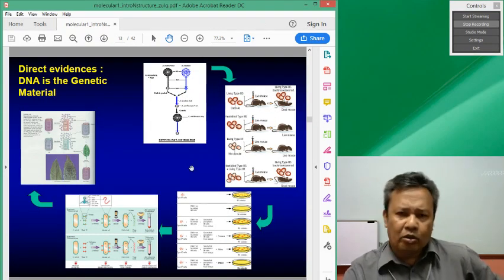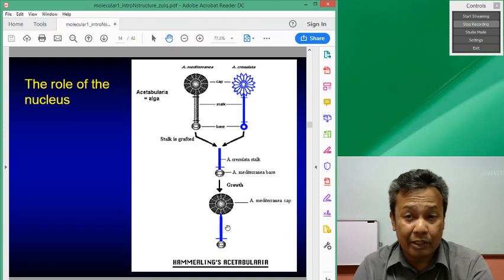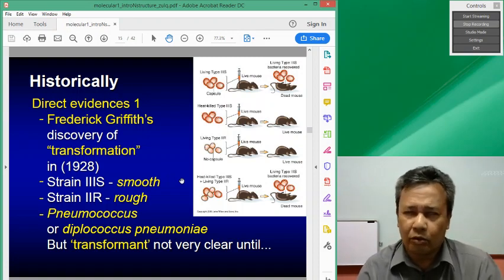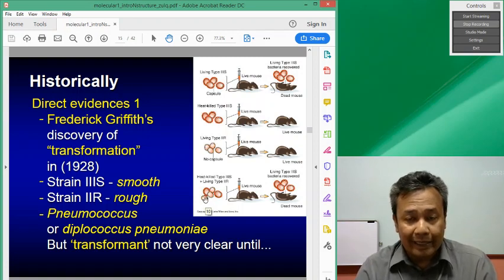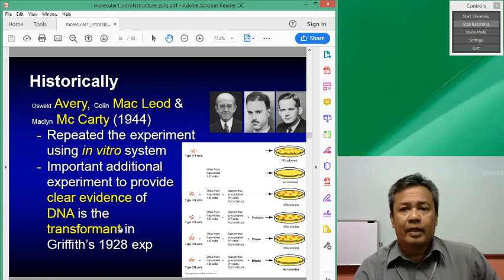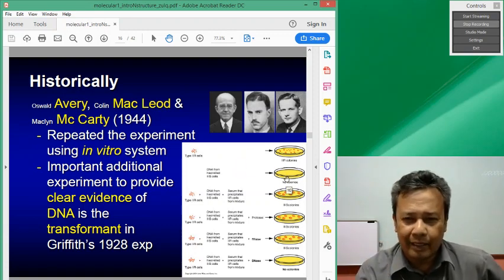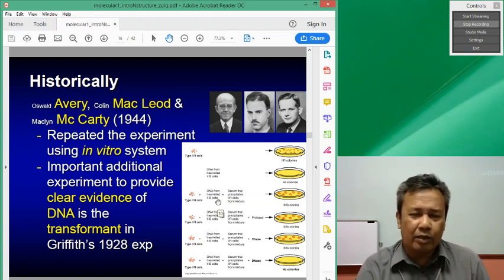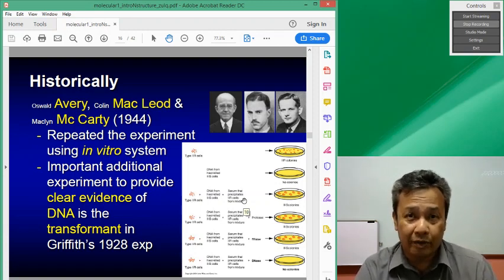MG2 SIL1001 Intro and DNA Structure #2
These series of slides talks about the structure of DNA